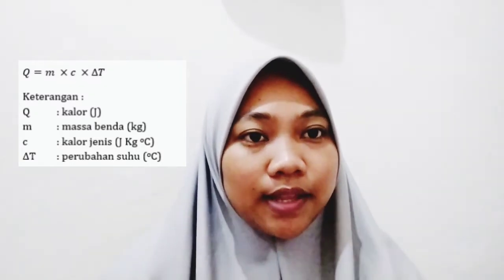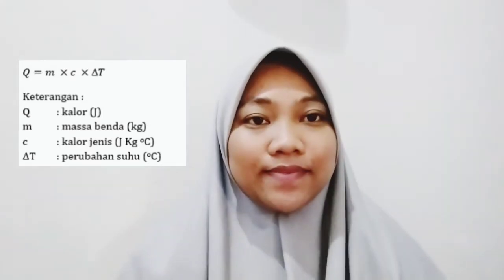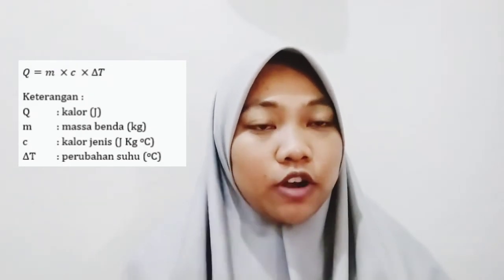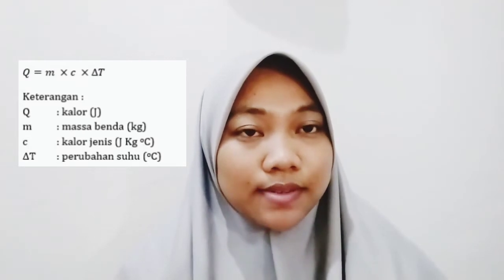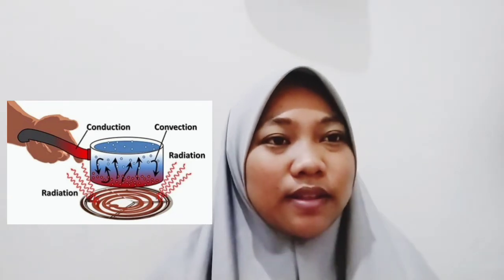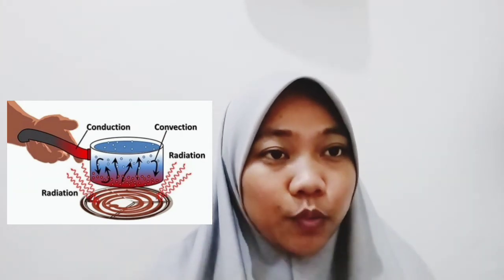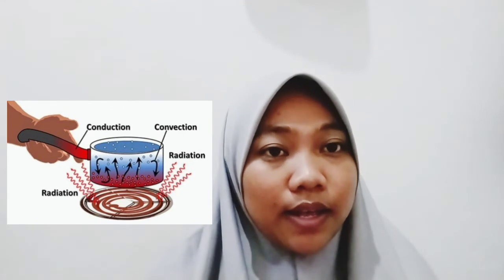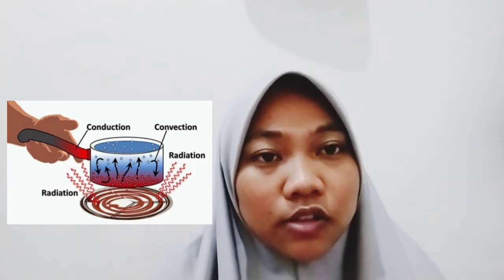Final Project - English For Physic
introduce my self
Name : Emiliah
Nim : 21034009
Subject : English For physic
Supervisor :Mame Fadhila Ulfa Jhora S.Pd.,M.Si.